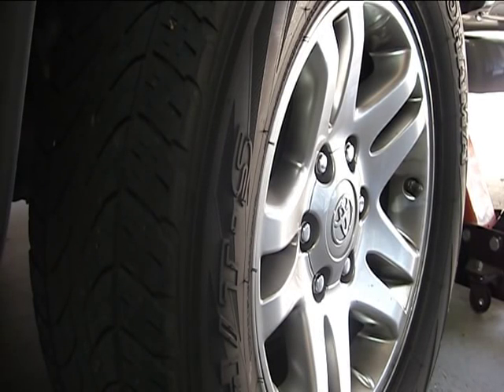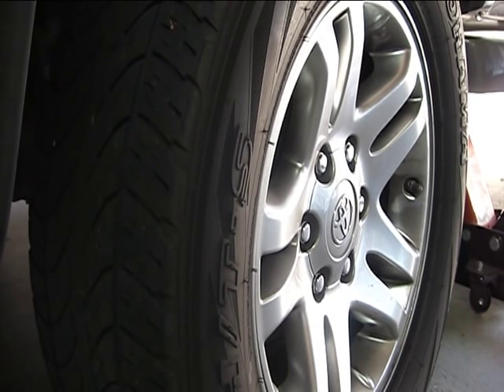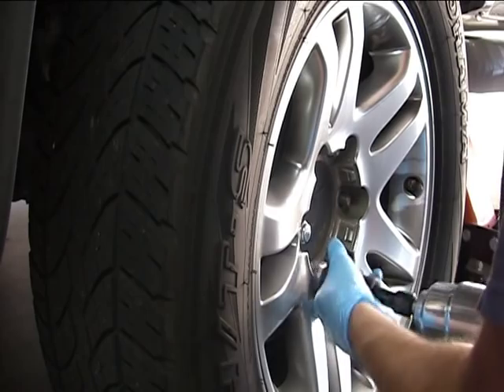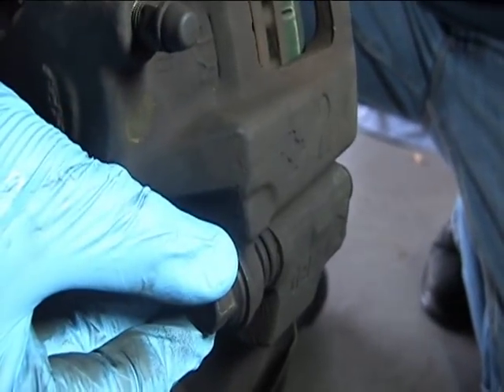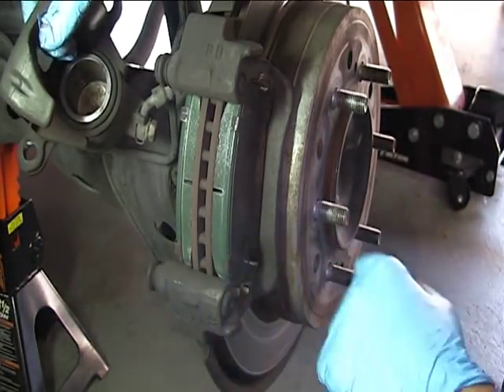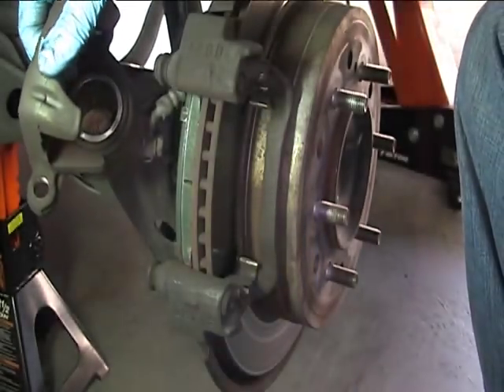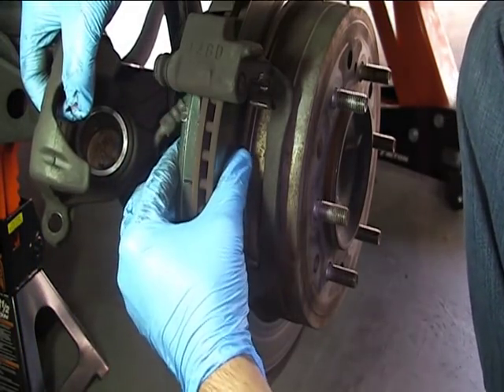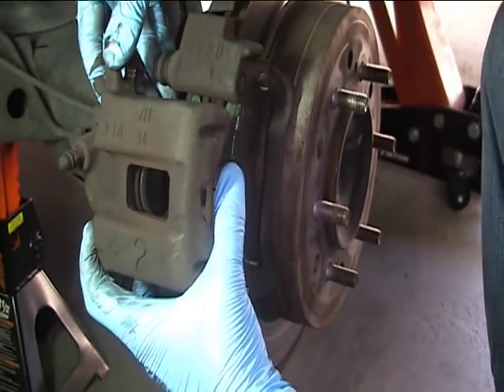How to Replace Rear Brake Pads on Your Toyota Sequoia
How to Replace Rear Brake Pads on Your 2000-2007 Toyota Sequoia.

This video shows you the basics of replacing the rear brake pads on a 2005 Toyota Sequoia. Approximate time of completion for DIYers: 1 hour.

|  FIND IT FAST  |
00:00 - Wheel Removal
01:33 - Brake Caliper Removal
02:20 - Old Brake Pad Removal
03:23 - New Brake Pad Installation
04:07 - Brake Caliper Re-installation
04:48 - Wheel Re-installation
05:56 - Wheel Torquing (120 ft-lbs)

|  PARTS  |
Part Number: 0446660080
Disc Brake Pad Set (Rear):

|  TOOLS  |
Impact Wrench (Cordless):
OR
Impact Wrench (Air):
1/2-inch Impact Extension (2-inch Long):
1/2-inch 17mm & 21mm Impact Deep Socket:
(17mm Single Socket)
(21mm Single Socket)
(Full Socket Set)
Screwdriver Set:
Pliers:
Torque Wrench (can be purchased for $40-130 or rented from an auto part store):
(Less Expensive)
(More Expensive)
Fasmov Solid Rubber Heavy Duty Wheel Chock (2-Pack):

OR (Manual Wheel Removal)
1/2-inch Ratchet:
1/2-inch Impact Extension (2-inch Long):
1/2-inch 21mm Impact Deep Socket:
(Single Socket)
(Full Set)
1/2-inch Breaker Bar:

|  TIPS  |
Always unplug the battery's negative terminal before doing any work on your engine - especially electrical work.
I used a jack underneath the car to raise the tire approx. two (2) inches off the ground:
I used jack stands to keep the tires raised off the ground:
Using medical gloves (as seen in the video) allow you to keep your hands clean of dirty engine parts: